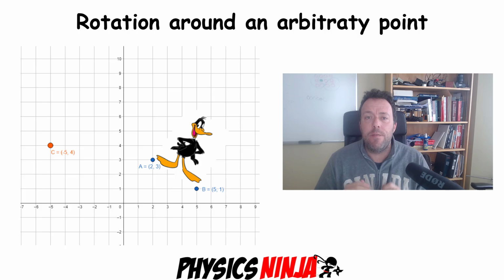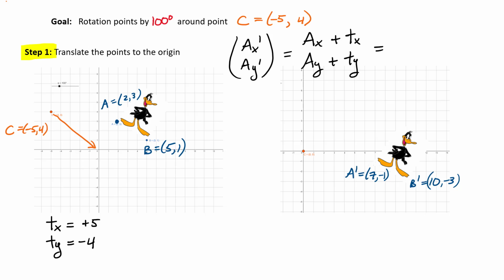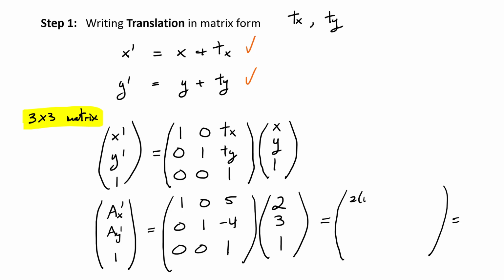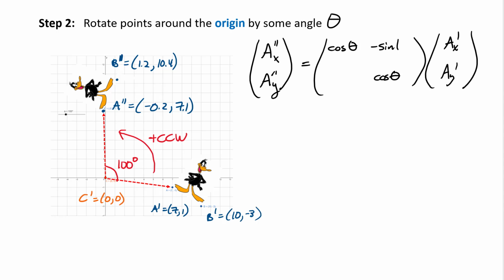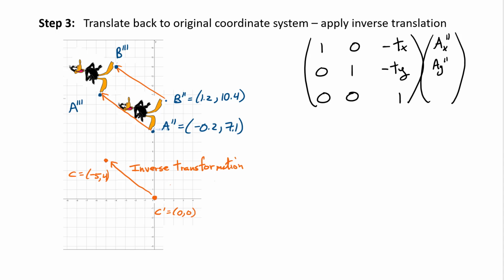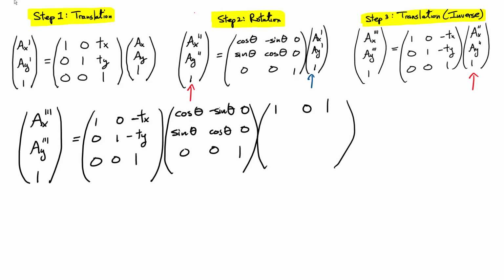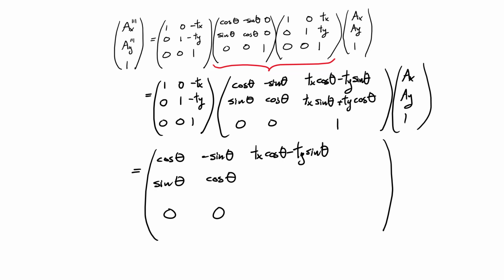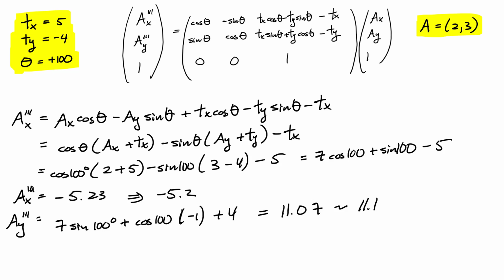Rotation Around an Arbitrary Point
Physics Ninja looks at the rotation of a point or object around an arbitrary point or axis.    The transformation is broken down into 3 steps.   First, a translation is applied, followed by a rotation around the origin, and another translation operation is done.   The entire transformation can be written in matrix form.